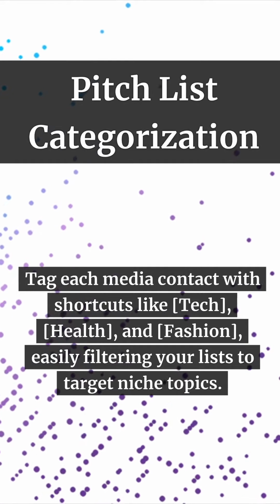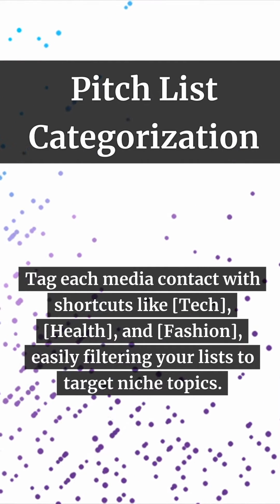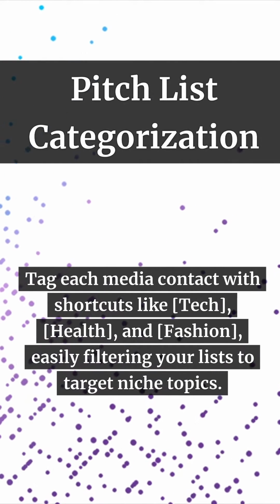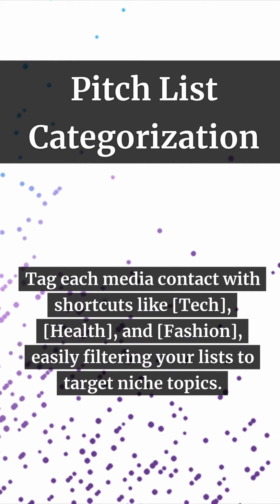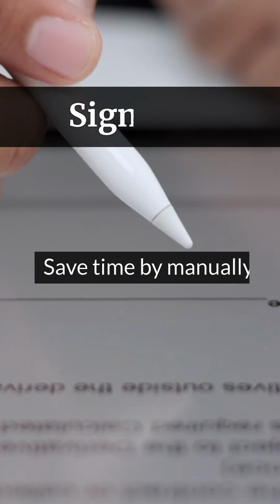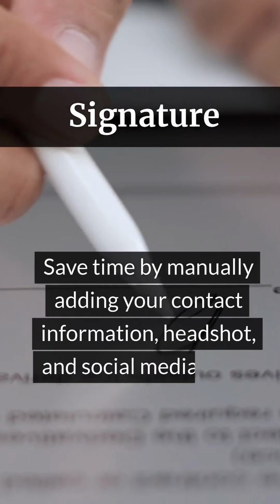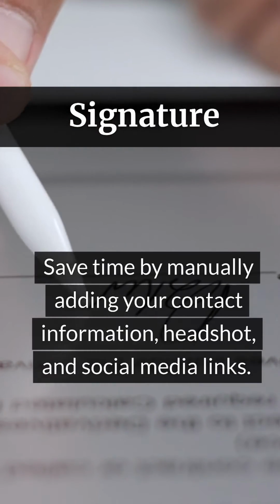How PR pros are using text replacement tools to save time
This is a short video that explains how you can speed our public relations content creation with text replacement tools.